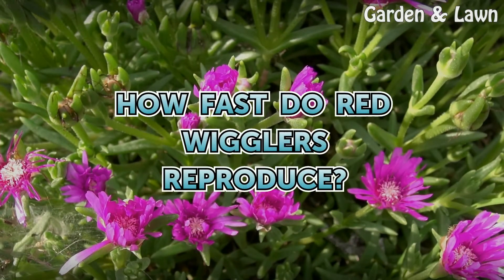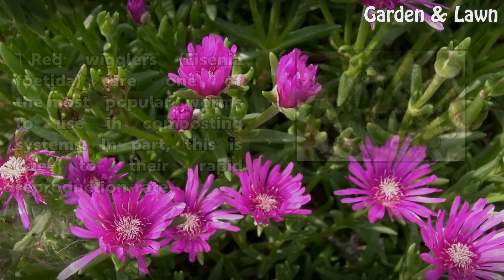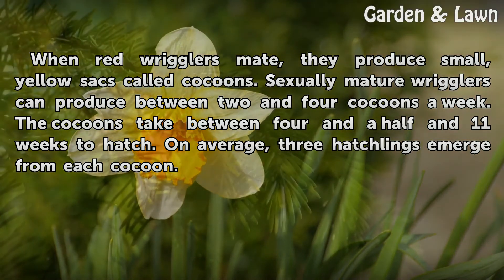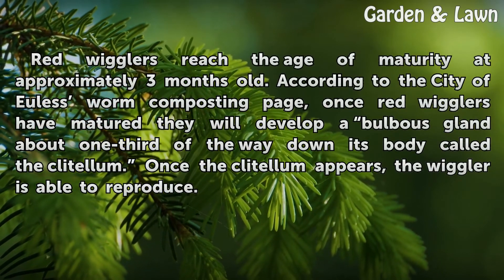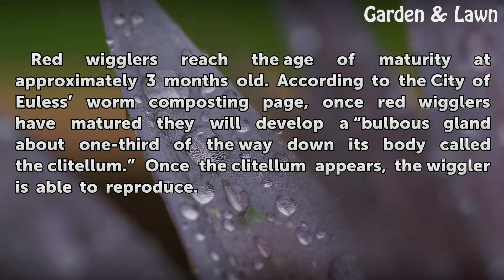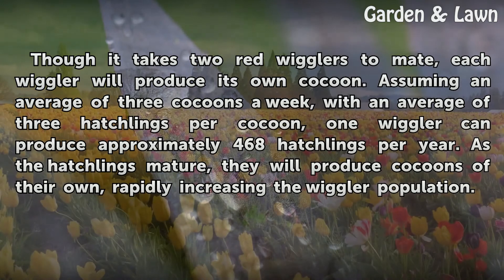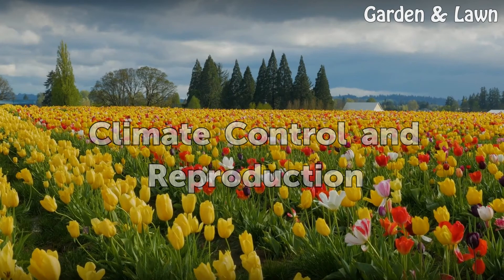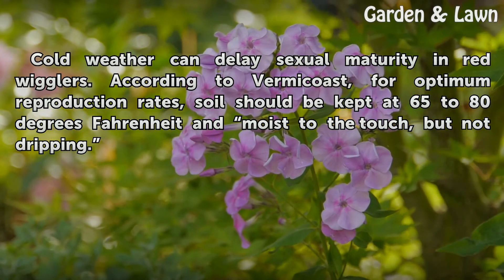How Fast Do Red Wigglers Reproduce?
How Fast Do Red Wigglers Reproduce?. Red wigglers (Eisenia foetida) are one of the most popular worms to use in composting systems. In part, this is due to their rapid reproduction rate.

Table of contents How Fast Do Red Wigglers Reproduce?
Cocoons 00:31
Age of Maturity 00:54
Rate of Reproduction 01:20
Climate Control and Reproduction 01:49